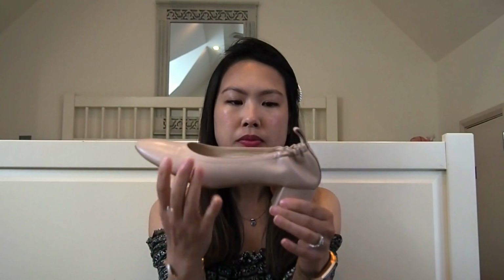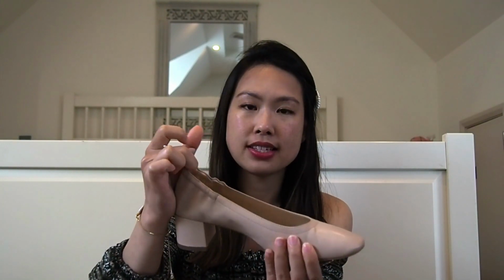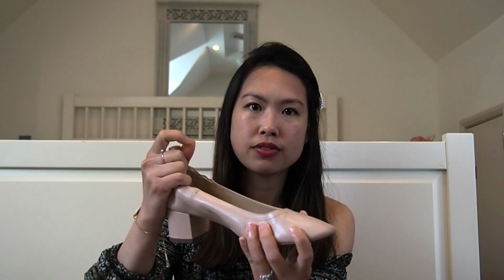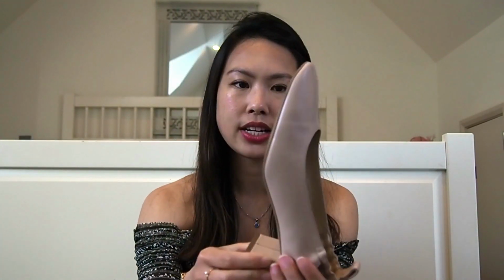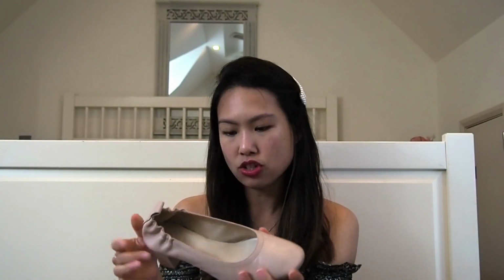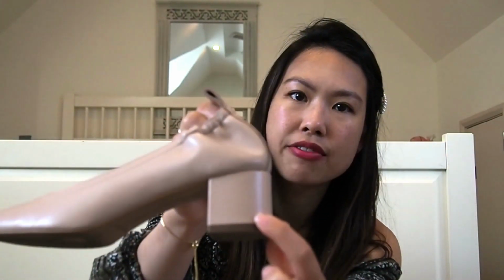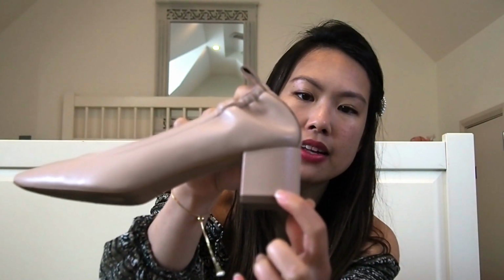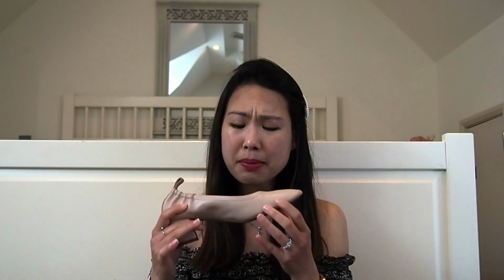Everlane Day Heels | Updated Review | Wear & Tear after few months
As requested, here is my updated review of the Everlane Day Heels. I wore this pair of 2" block heels to farmer markets, shopping, brunch, dinners, and other events. The wear and tear is barely there and I can wear them for a good length of time (5+ hours)!

I am not sponsored, but would appreciate your support if this video helped you!

My dress: Kookai (old)